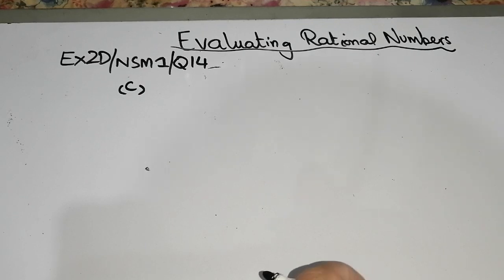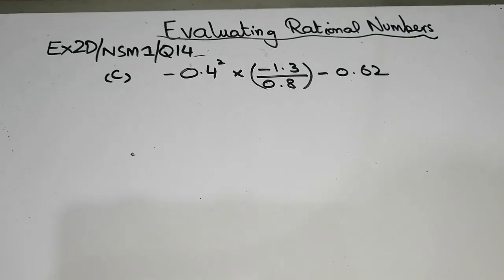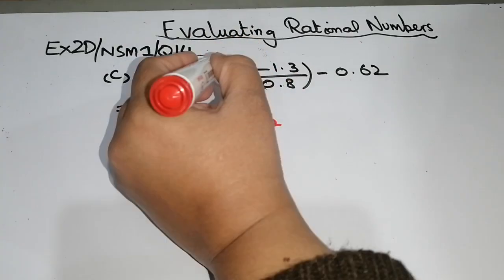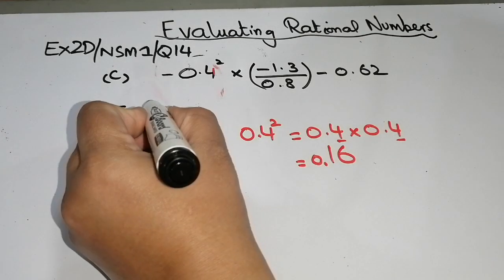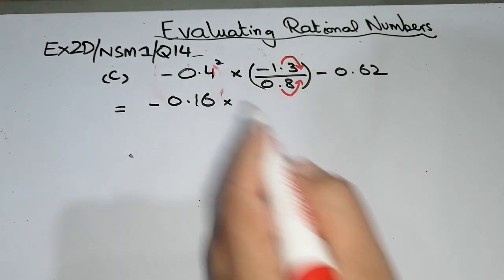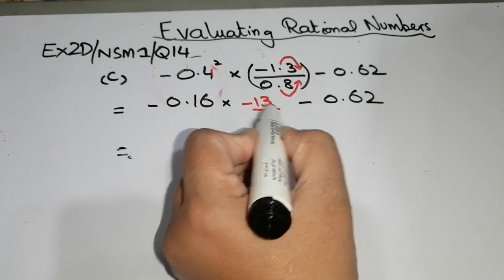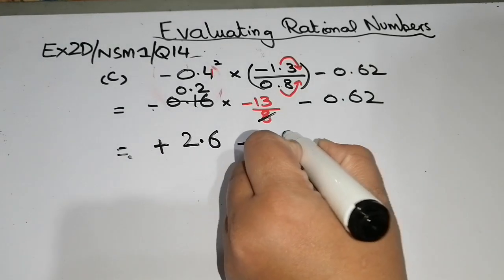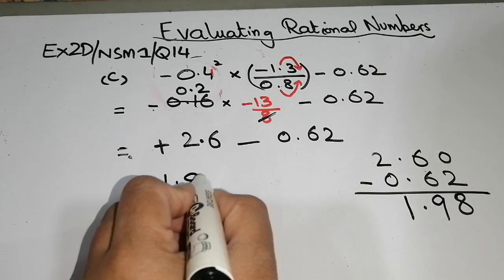Ex 2D Q14 D1 NSM1 Evaluating Rational numbers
Learn how to evaluate rational numbers specially containing decimals